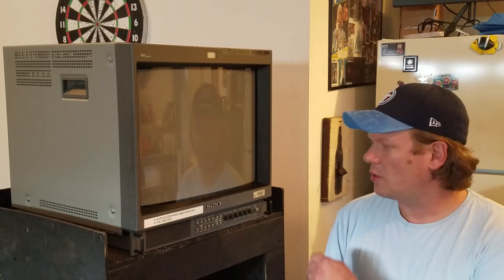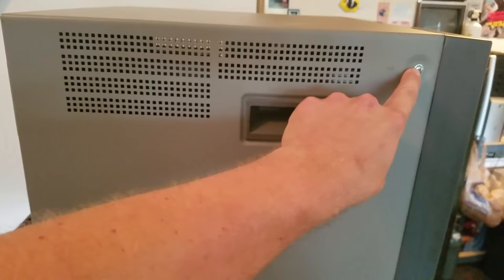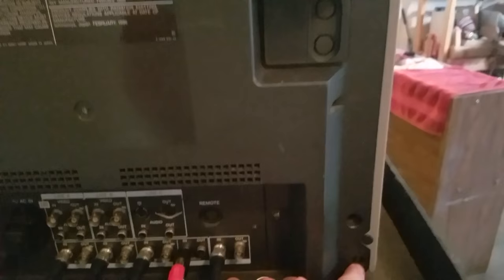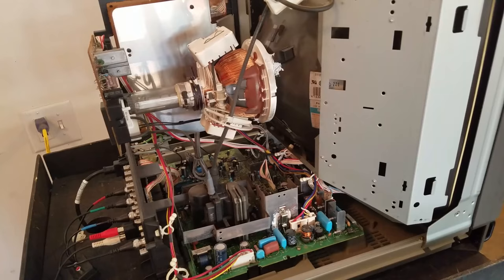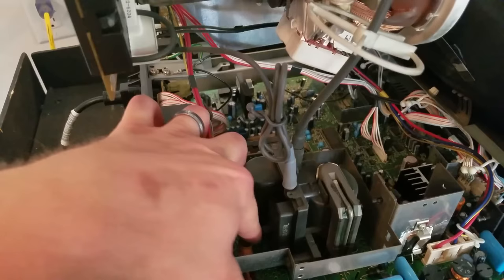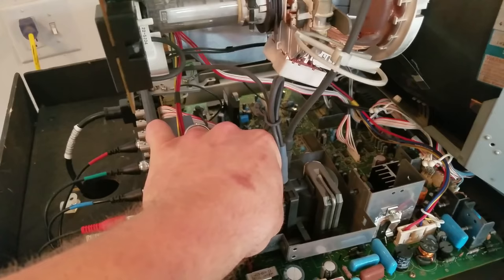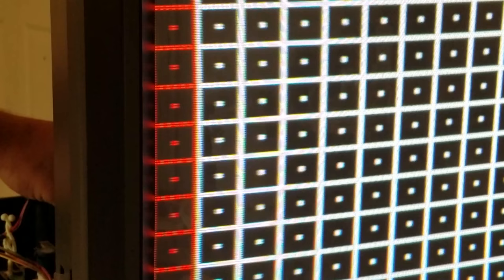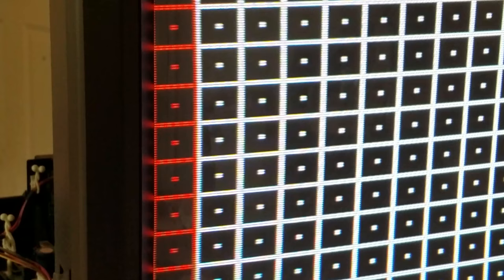Sony PVM BVM CRT repair a blurry screen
Episode 6 of "Quick Talks" covers the topic of Focus and Blurred picture on a CRT.  I also cover the best way to open your BVM/PVM for this adjustment.